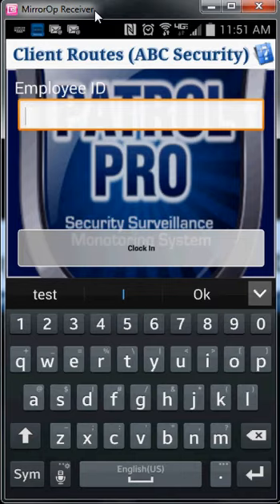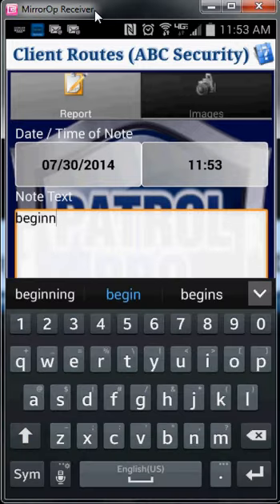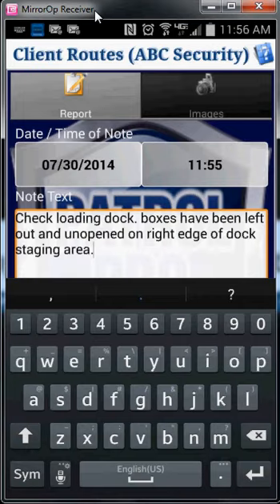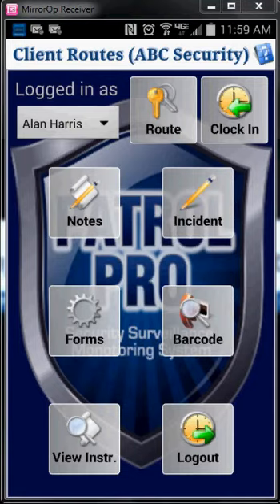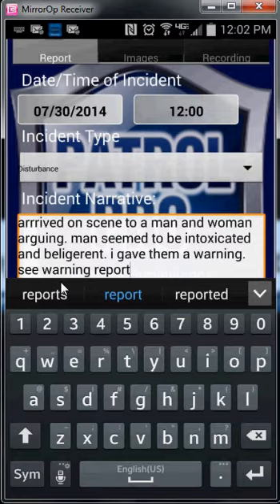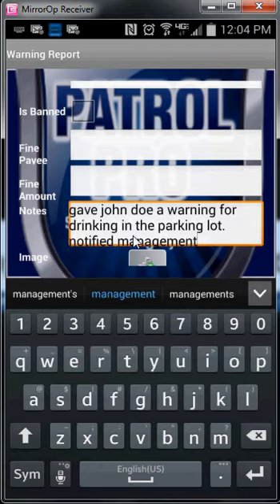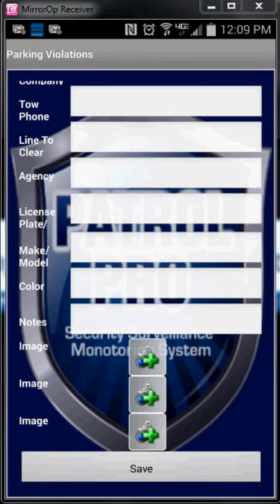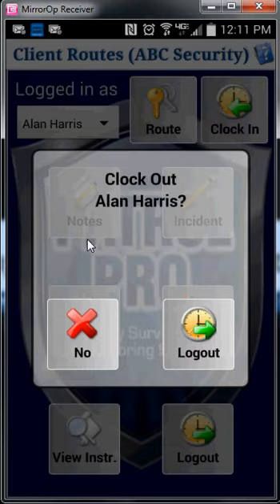PatrolPro Device Training Video